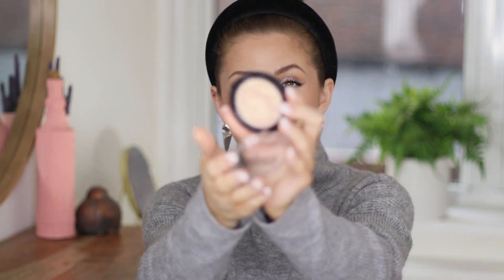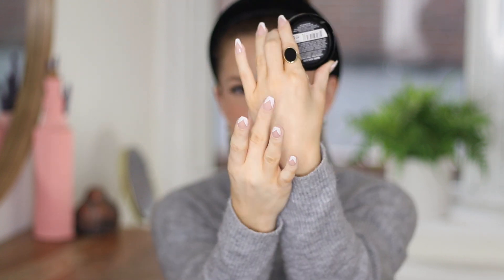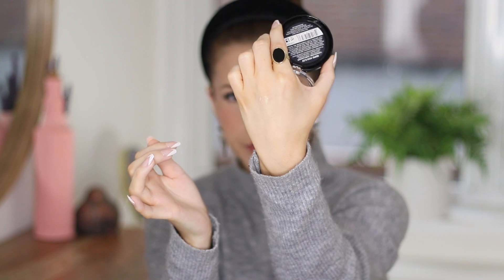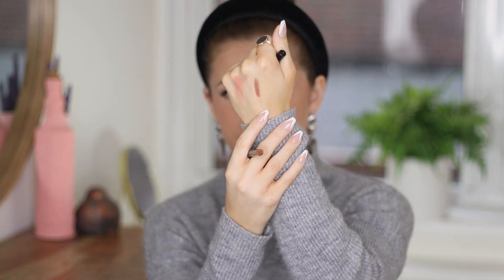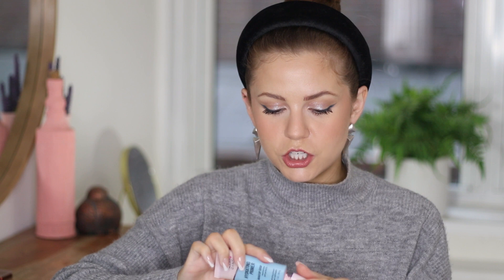Top 10 Makeup Purchases of 2021... I *finally* picked these up!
My top 10 makeup purchases of the year!

PRODUCTS MENTIONED:

NYX High Glass Highlighter
Bare Minerals Blonzer
Kosas Cloud Set Powder
LYS Powder
ELF Wow Brow
NYX Nude Truffle
Kosas Revealer Concealer
Natasha Denona Mini Zendo
NYX Sweet Cheeks in Babydoll
Hard Candy Sheer Envy Primer

WHAT I’M WEARING:

Eyes: Profusion Wanderlust Palette + a glitter
Lips: BK Beauty Inner Beauty
Earrings: Kendra Scott
Nails: Kiss

DISCOUNTS & CODES